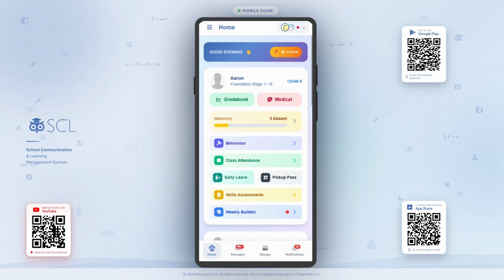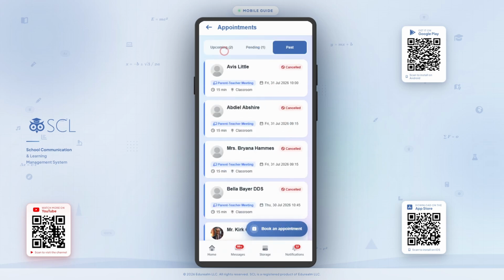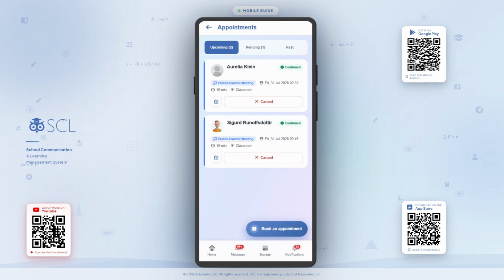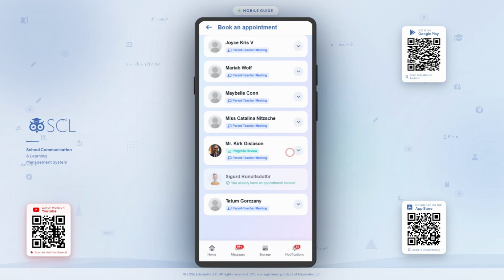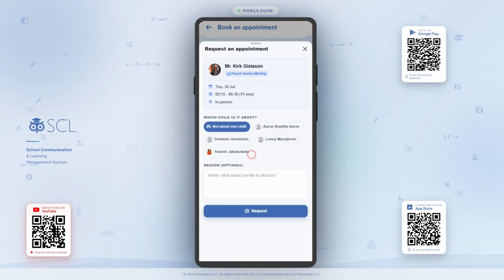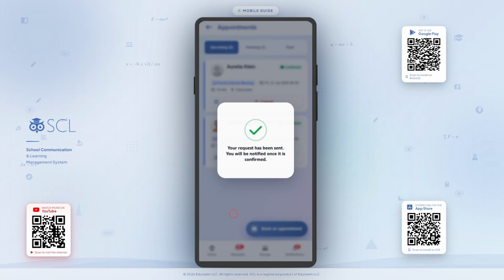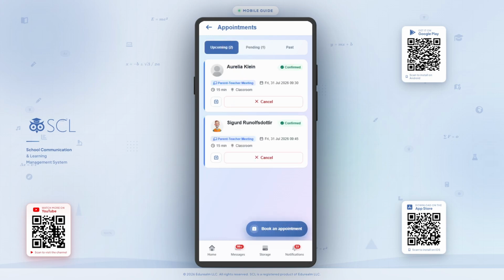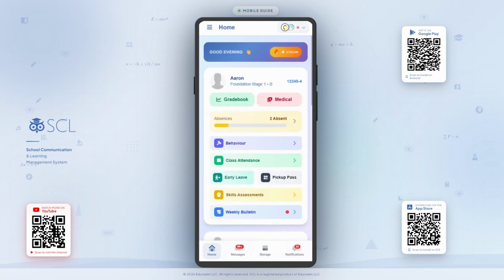How to Request and Manage Appointments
Booking a meeting with your school is now simple. In this short tutorial we show you how to use the Appointments feature in the SCL LMS app, from finding the right person to sending your request, getting approval, saving it to your calendar, and cancelling when needed.

What you will learn:
Where to find Appointments in the app menu
How the Upcoming, pending, and Past tabs work
How to read an appointment card, meeting type, date, time, duration and location
How to request an appointment and choose a meeting type
How to pick a day and an available time slot
How to select which child the meeting is about
How to add an optional reason for the meeting
Why every request needs approval before it becomes confirmed
How you are notified once the meeting is approved
How to save an approved appointment to your phone calendar
How to cancel a pending request or an approved meeting

Good to know:
Every appointment you send is a request, it is not confirmed until it is approved
While waiting, the request stays in the Pending tab with a Pending status
You will receive a notification in the app once your meeting is approved, and it then moves to the Upcoming tab as Confirmed
Available people, meeting types, durations and locations are set by your school
Greyed-out names or time slots mean they are already booked
The child selector appears when your account is linked to more than one child

Note: All screens shown in this video are from a demo account. Categories, names, times, and settings may look different at your school and may vary by account type.